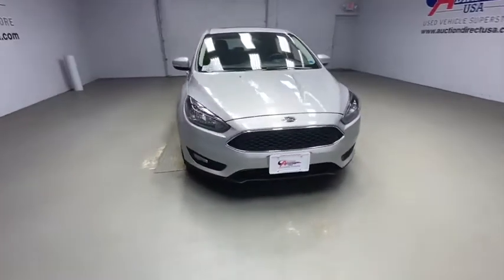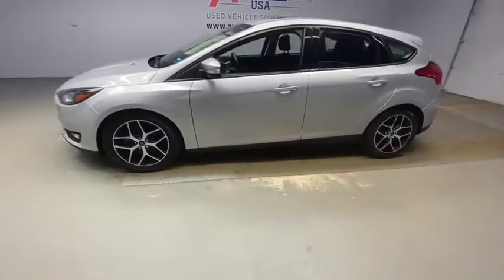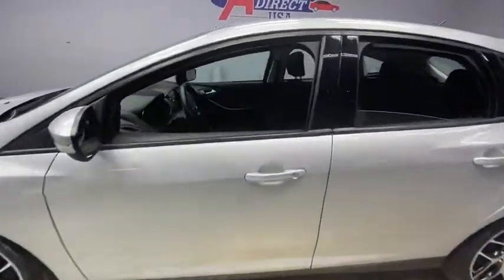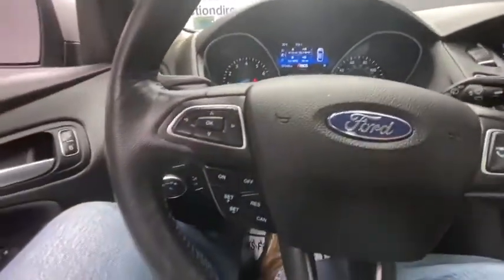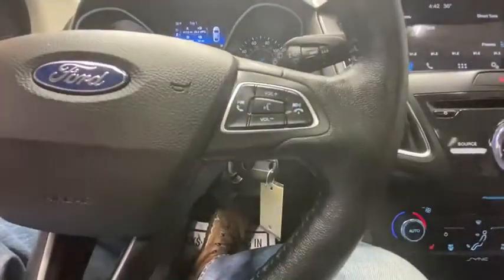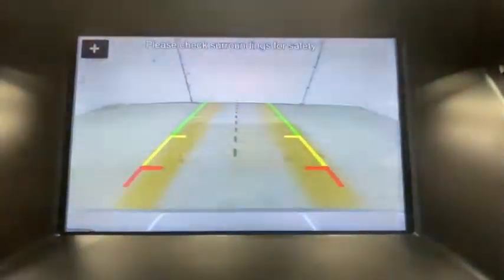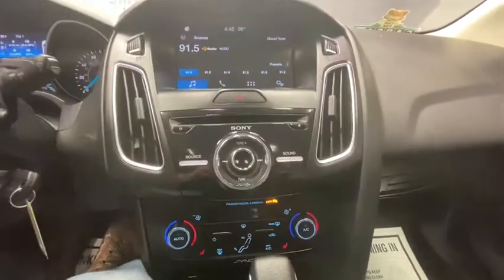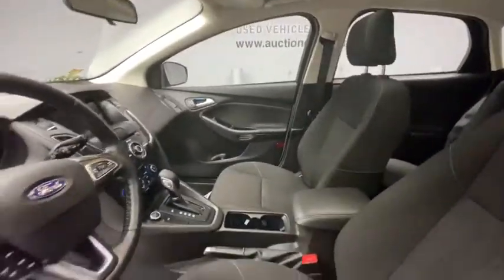2017 Ford Focus Rochester, Victor, Pittsford, Webster, Spencerport, NY VT37226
Magnetic Metallic Used 2017 Ford Focus available in Rochester, New York at Auction Direct USA Rochester. Servicing the Victor, Pittsford, Webster, Spencerport, NY area.

Moonroof/Sunroof, Backup Camera, Heated Seats, Bluetooth, 17 Machined-Aluminum Wheels, Front dual zone A/C, Front fog lights, Fully automatic headlights, Remote keyless entry, Steering wheel mounted audio controls, Turn signal indicator mirrors and this Focus is a 1-owner with a clean CARFAX history report!!brbrPlease give us a call anytime at 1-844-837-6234 and one of our representatives will be glad to assist you with any questions you may have. Auction Direct USA prides itself with it's No Haggle atmosphere and please make sure to ask your associate about our 5 Day 500 Mile Buy Back Guarantee!! Feel free to bring in any trade-ins as we will provide a Free Appraisal on site. Even if you aren't buying a vehicle from Auction Direct USA we would purchase your vehicle. Come in today and see first hand how Auction Direct USA is revolutionizing the used car industry and making purchasing or selling your used vehicle as easy and stress free as possible!